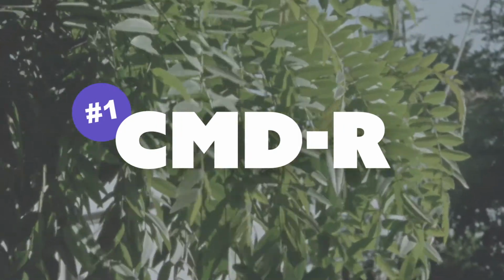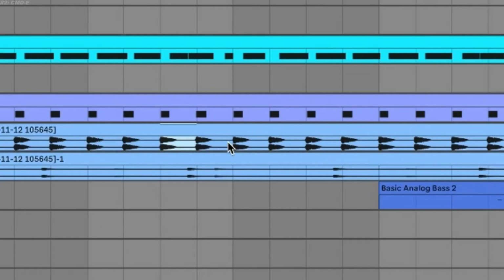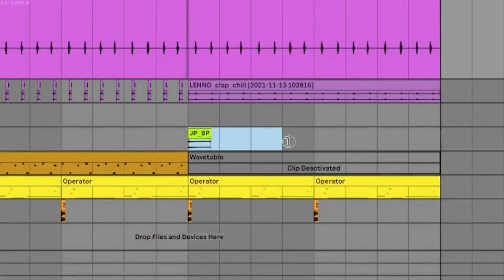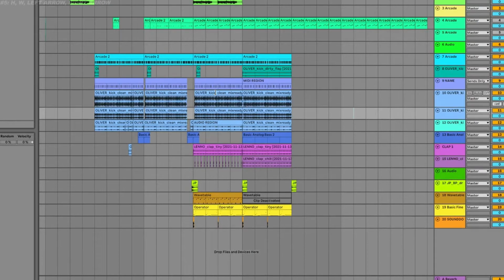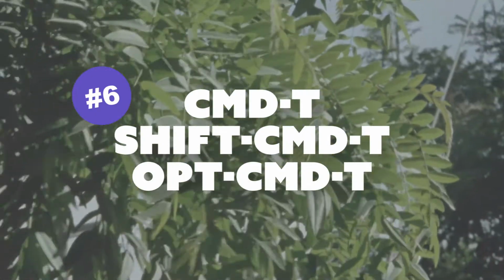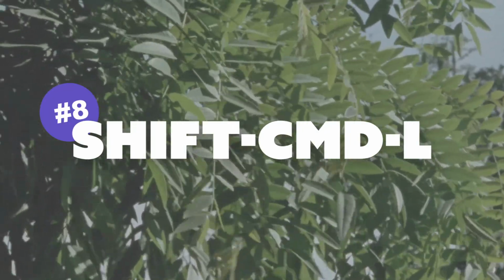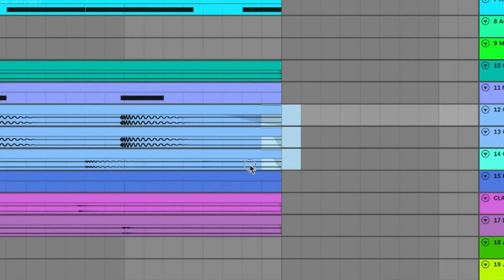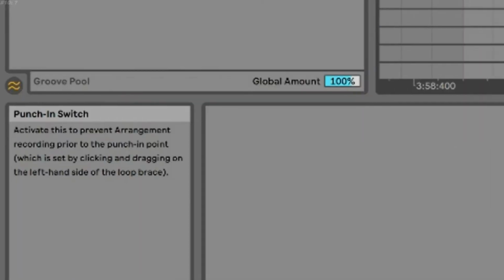10 Ableton Hotkeys You Need to Know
In this video I'll reveal my top 10 Ableton Keyboard Shortcuts you need  to 10x your tracks. Boy, I wish I had known these years ago!  If you use @Ableton , you *need to know* these 10 keyboard shortcuts.

I'll show you how to:

- Rename tracks
- Split regions at playhead
- Consolidate tracks
- Duplicated tracks and regions
- Resize the arrangement view
- Create new MIDI, audio, and return tracks
- Create loops
- Select all tracks within a loop area (what!?!?)
- Create multiple fades on multiple audio regions at once (no way!)
- Show and hide the Info view

CHAPTERS
00:00 Intro
01:15 [#1] Cmd-R / Ctrl-R
02:31 [#2] Cmd-E / Ctrl-E
03:15 [#3] Cmd-J / Ctrl-J
04:29 [#4] Cmd-D / Ctrl-D
05:34 [#5] H, W, Left & Right Arrow
07:46 [#6] Cmd-T, Shift-Cmd-T, Opt-Cmd-T / Ctrl-T, Shift-Ctrl-T,-Ctr-Altl-T
08:22 [#7] Cmd-L / Ctrl-L
09:13 [#8] Shift-Cmd-L / Ctrl-Alt-L
10:06 [#9] Opt-Cmd-F / Ctrl-Alt-F
11:17 [#10] ?
12:56 Recap
14:56 Outtro

I use Backmarket.com to buy most of my tech stuff.
Hey if you’re into crypto, I use BlockFi and it’s pretty cool

Dylan
Micah 6:8